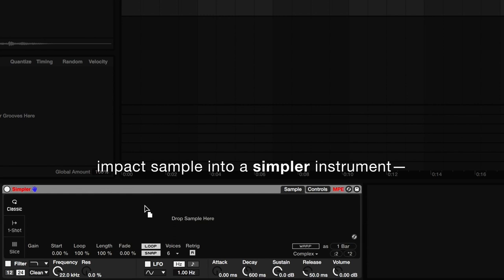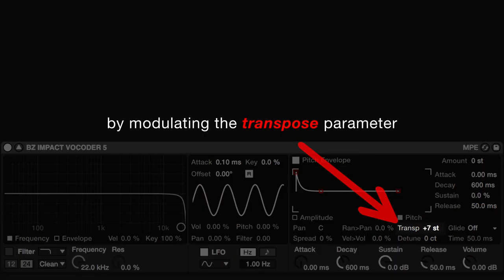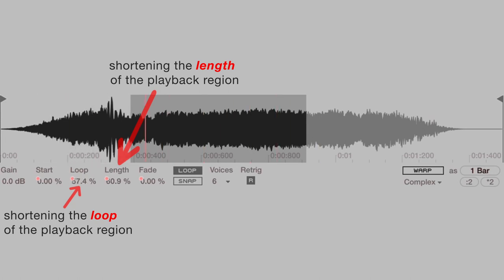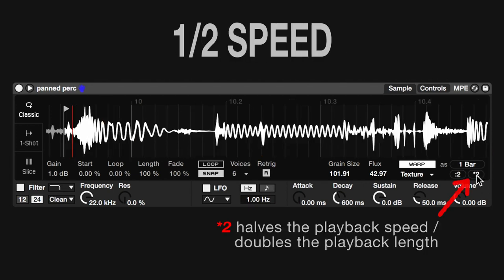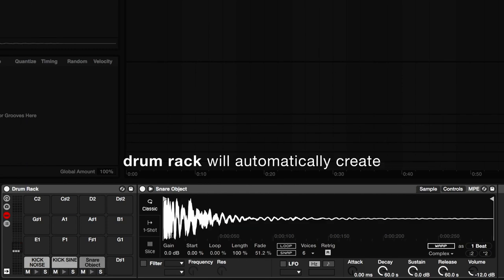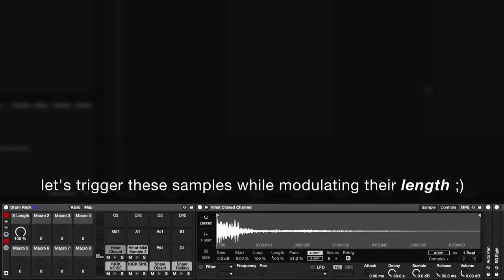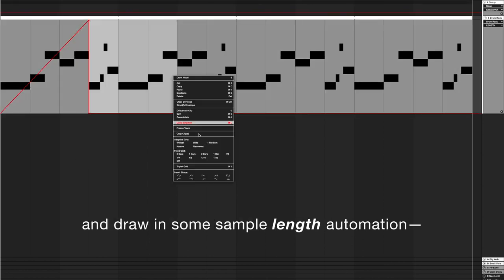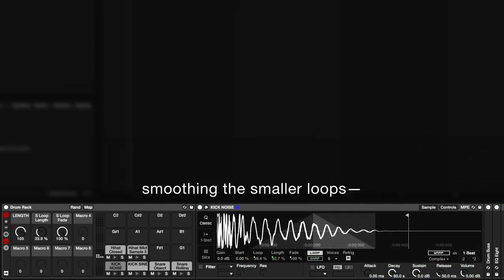ableton sound design | EXPONENTIAL RHYTHMS [2/5] Sample Looping in Simpler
this is part 2 of a 5 part series on
EXPONENTIAL RHYTHMS
and how to create them in ableton live ;)

0:00 intro
2:15 sample looping in simpler
4:11 modulating pitch
5:29 additional loop shaping
6:50 looping warped samples
8:41 exponential grooves intro
9:33 creating an exponential groove
12:42 additional movement
13:26 exponential polyrhythms
14:36 loop + fade macros
15:30 outro + final groove